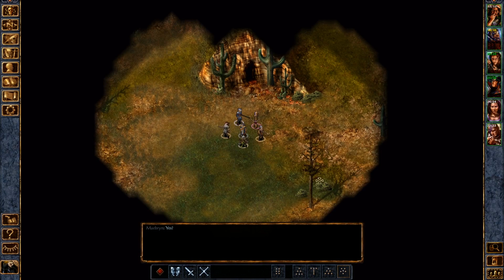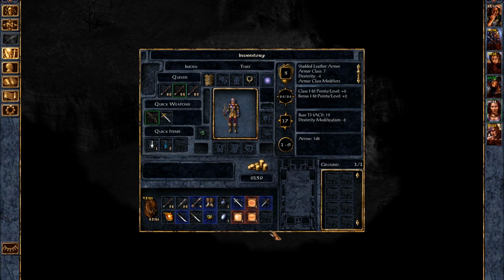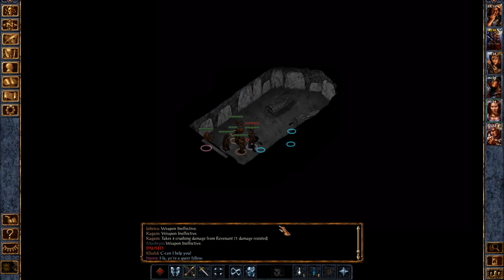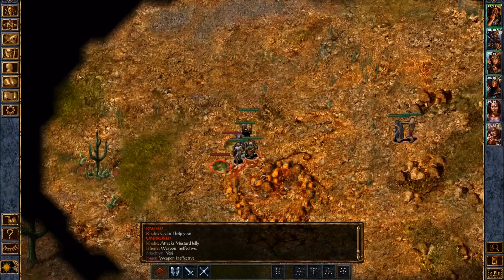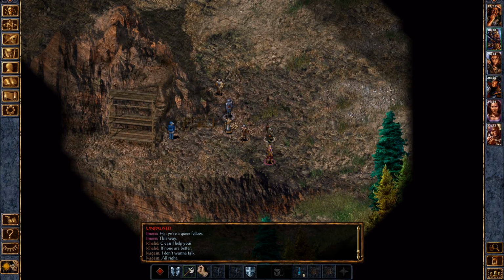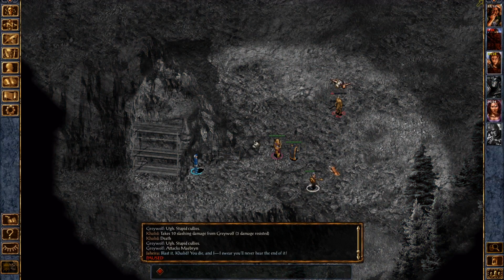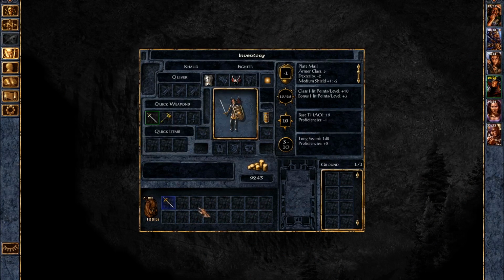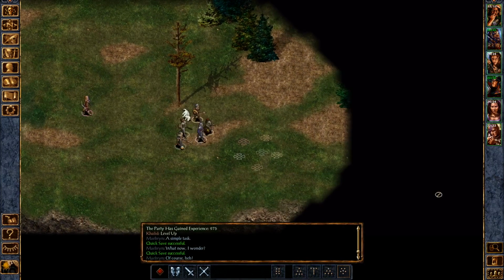Let's Play... Baldur's Gate - Episode #9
Fresh out of the mines, we bumble around way outside our level range for a bit before getting the message and heading back to safer pastures!